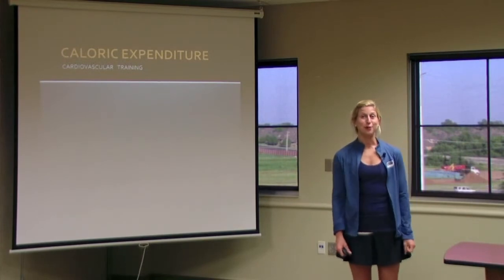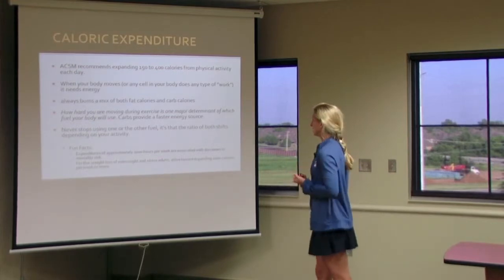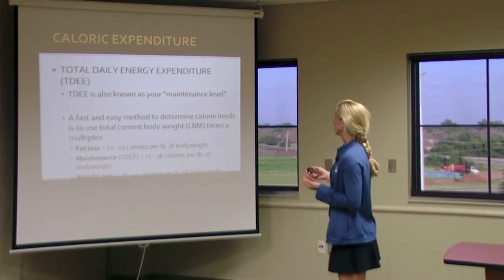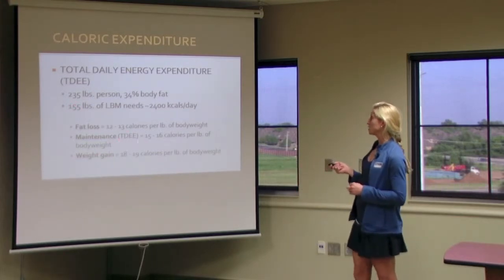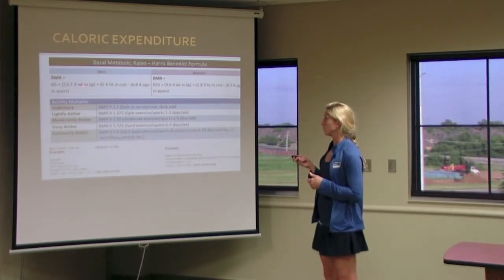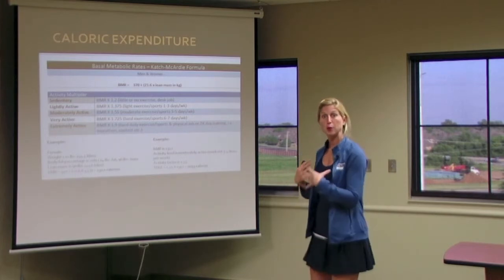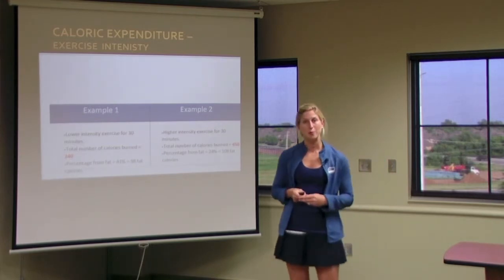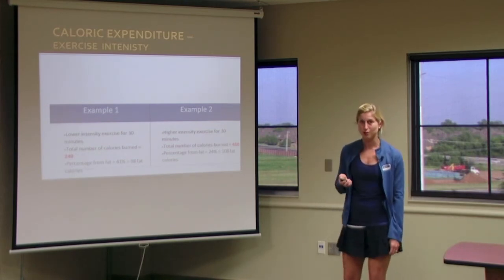NFPA Personal Trainer Certification - Cardiovascular Training 28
28 CARDIOVASCULAR TRAINING:
Caloric Expenditure